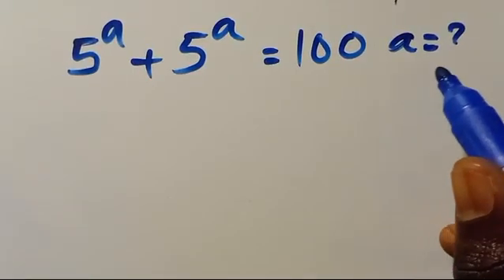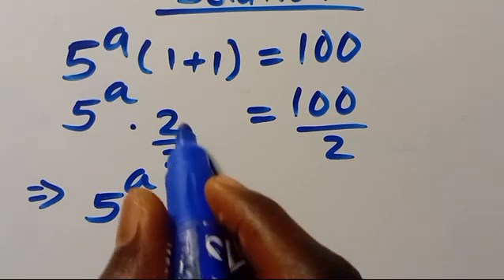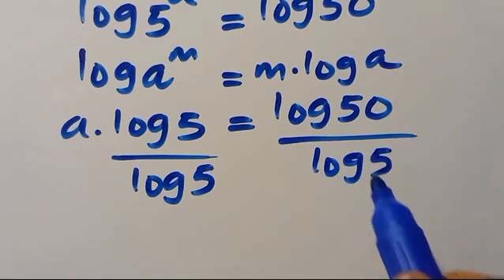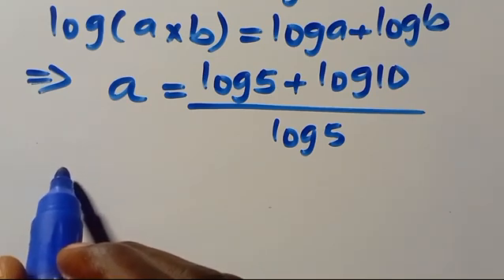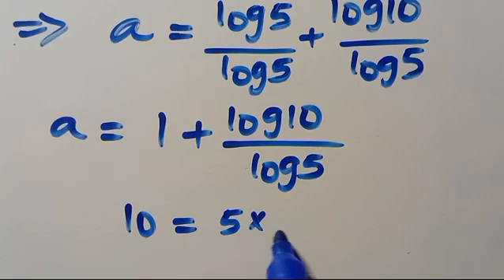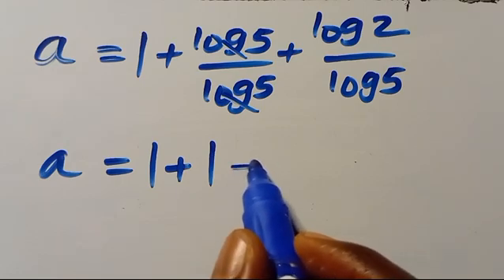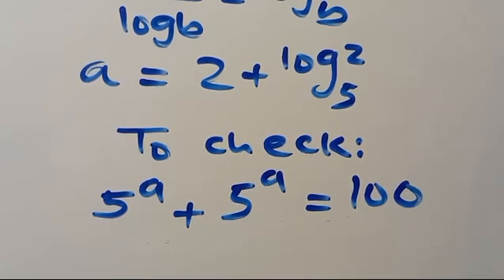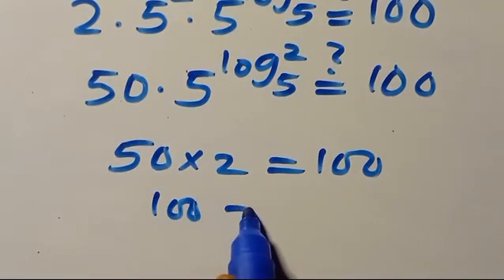Olympiad Exponential Problem | Solve 5ᵃ + 5ᵃ = 100 Using Logarithms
Olympiad Exponential Problem | Solve 5ᵃ + 5ᵃ = 100 Using Logarithms explained in a clear step-by-step method for students preparing for Math Olympiad, contest exams and advanced algebra practice.
In this lesson, we solve the exponential equation 5ᵃ + 5ᵃ = 100, simplify it into a usable form and apply logarithms to find the value of a with complete reasoning.

What this video covers:

how to simplify exponential expressions like 5ᵃ + 5ᵃ

converting exponential equations into logarithmic form

using log rules to isolate the variable

a full Olympiad-style solution approach

techniques useful for USA Math Olympiad, AMC, AIME and competitive math exams

This tutorial is ideal for students who want to improve their understanding of exponential equations and strengthen their problem-solving skills for Olympiad-level algebra.